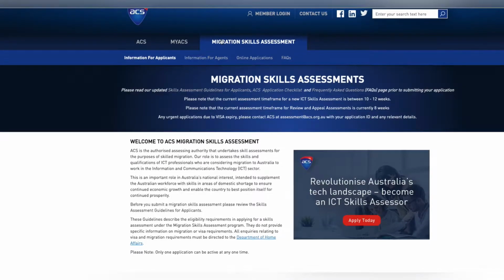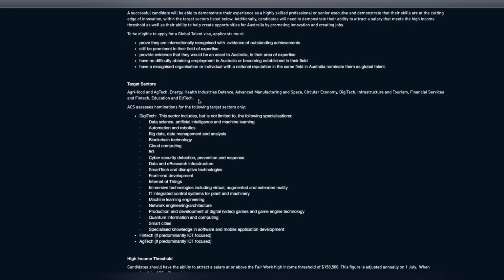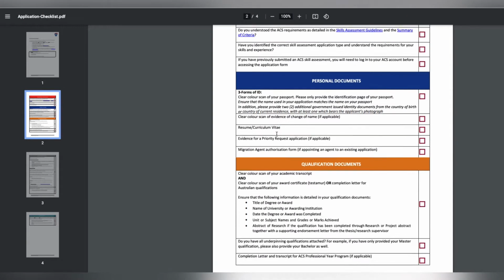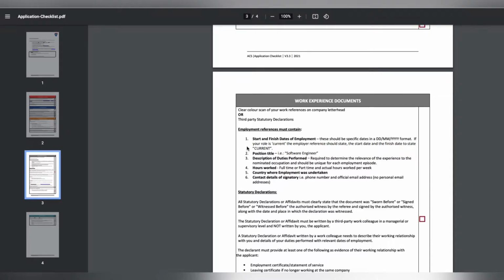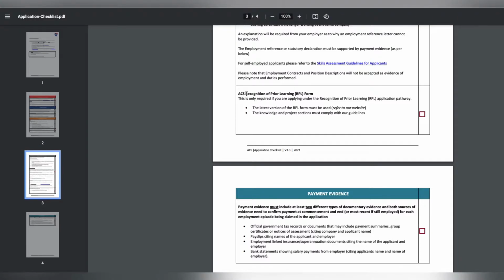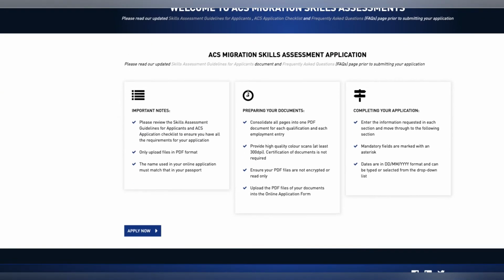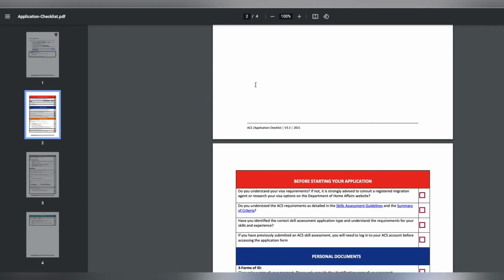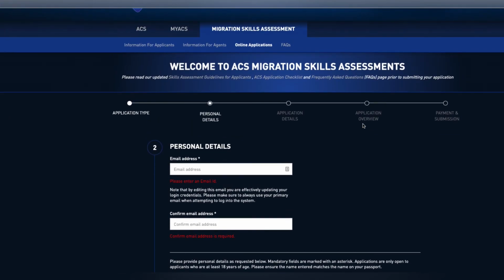ACS Skills Assessment Process for Australian PR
Through this video series, I plan to share insights and sights from my journey so far in Australia. I will cover about the various exams, visas , student options , personal struggles, job search, sights through this series. This video is about my getting my ACS skills assessment for AustralianPR.

ACS checklist: (Click the link will download the checklist)

In my other playlist series( CAREER), I cover videos to help people professionally based on my personal experience. Some of the examples from the series are: